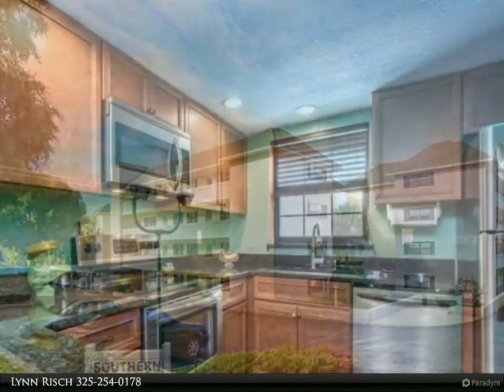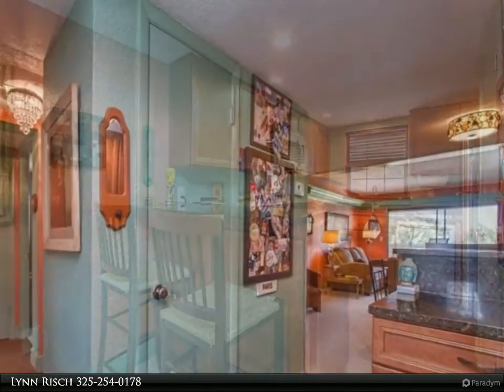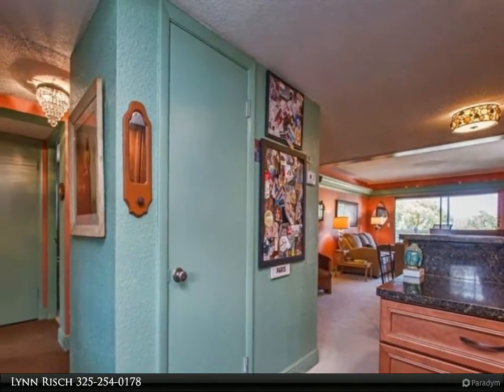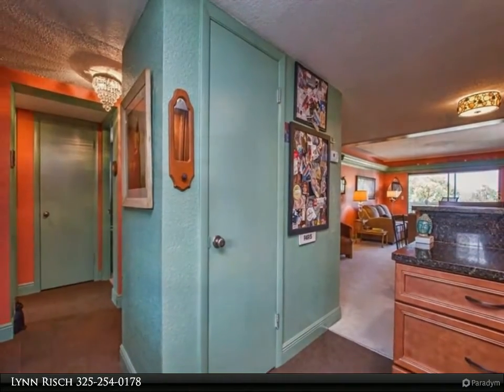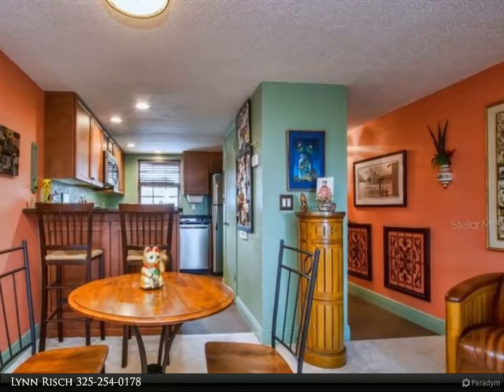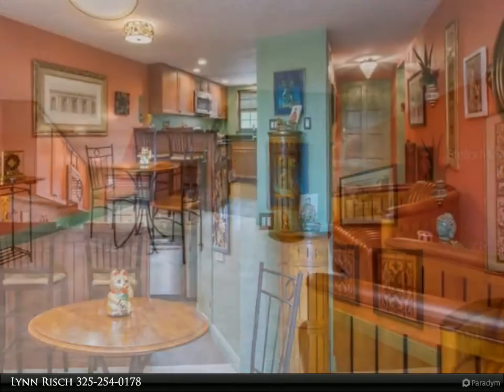Berkshire Hathaway HomeServices Florida Realty - 101 N GRANDVIEW STREET #301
101 N GRANDVIEW STREET #301

MOUNT DORA! 3 BEDROOM CONDO IN SOUTHERN OAKS A Desirable location, this 3rd floor end unit affords more privacy andawesome sunset views over Lake Dora in the distance. Updated and attractive throughout, the kitchen has easy access to the brightand open dining/living room for convenience. Serene views greet you from the living area and master bedroom, what a great way tostart your day. Enjoy the numerous amenities this 55 + complex has to offer - heated pool, shuffleboard, a workshop- complete withtools for you to use, a storage area, 2 laundry rooms and a recently remodeled recreation room. Just a few blocks to the center ofhistoric, downtown Mount Dora, with its unique shops, fabulous eateries and numerous festivals. Convenient access to the new 429exchange allows quicker trips to Orlando, the airport & the Famous theme parks. SELLER FINANCING AVAILABLE

Lynn Risch
Berkshire Hathaway HomeServices Florida Realty